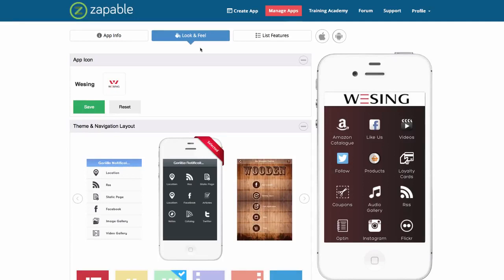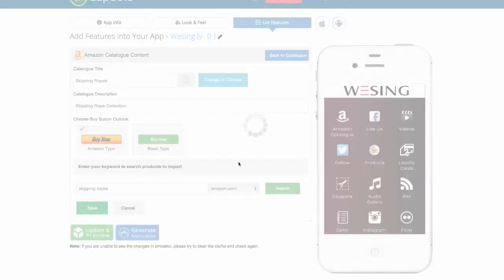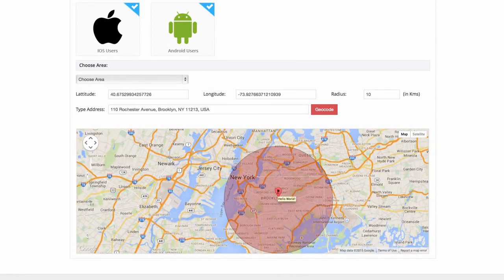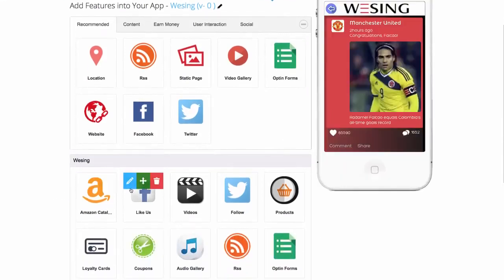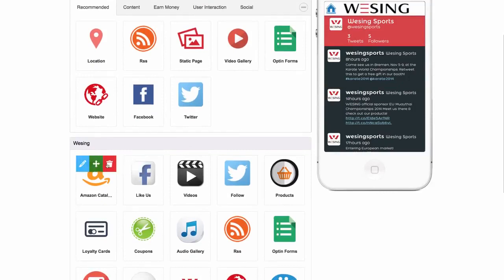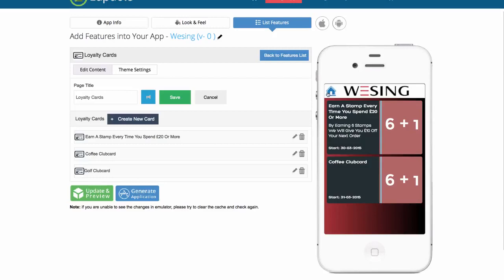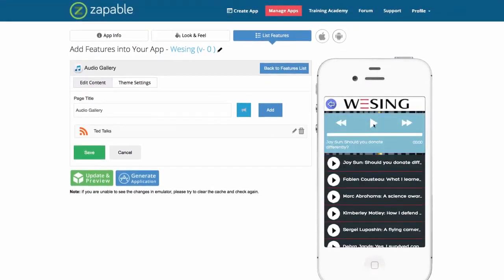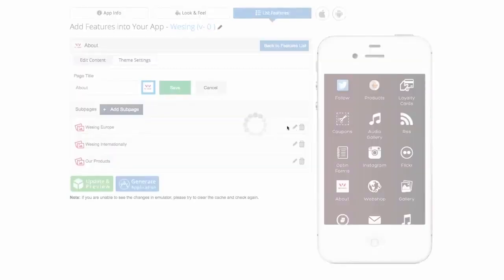How to build mobile app ||Mobile app builder||Zapable